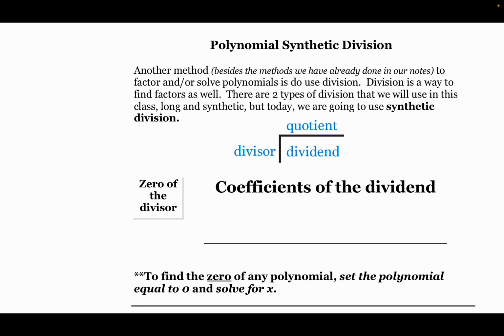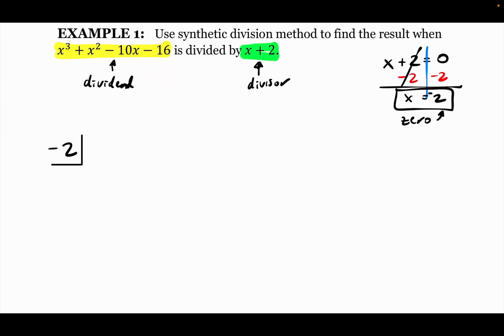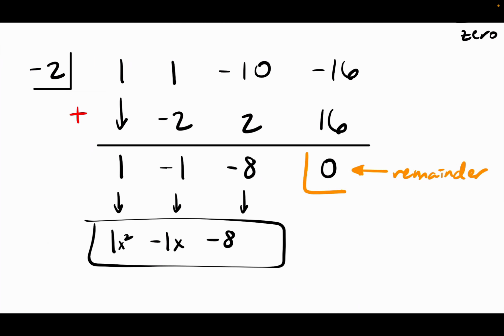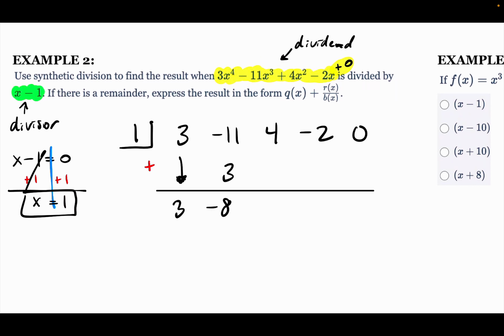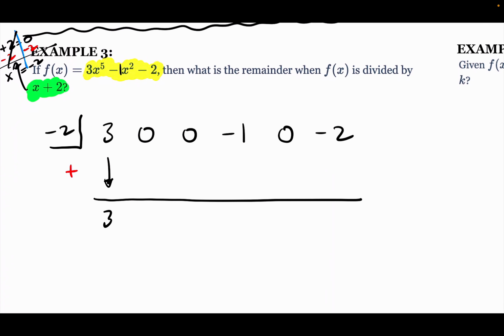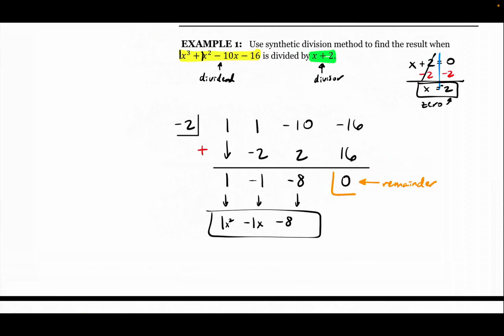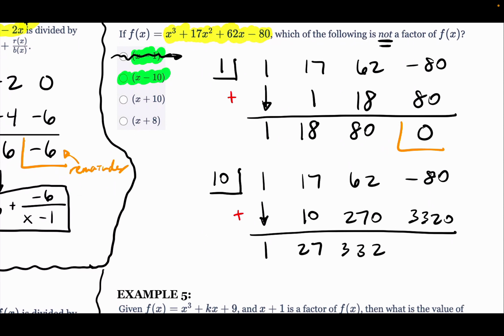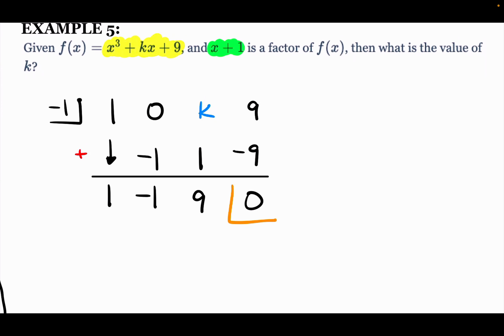10/9/24 - Polynomial Synthetic Division